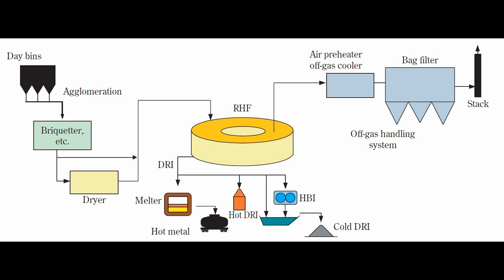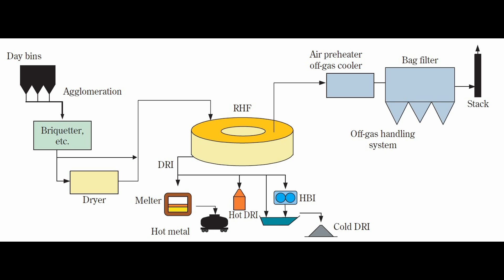FASTMET Process for DRI ironmaking